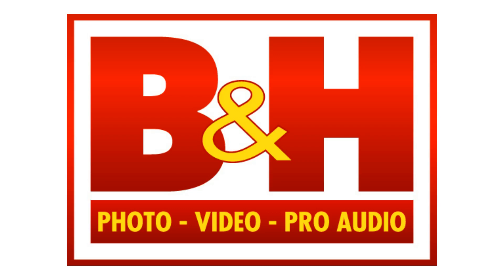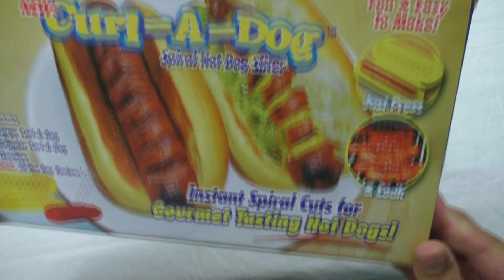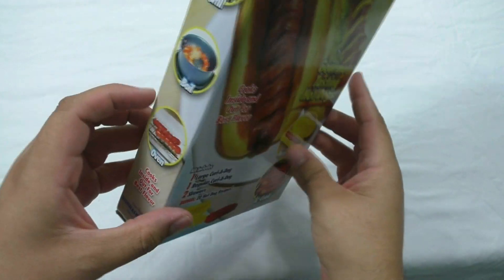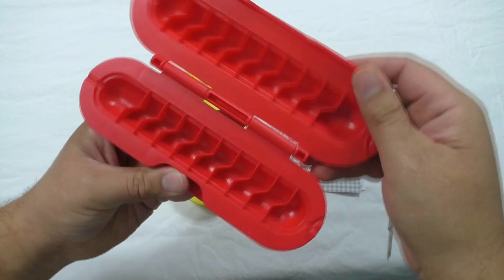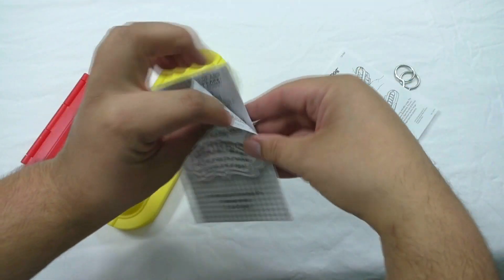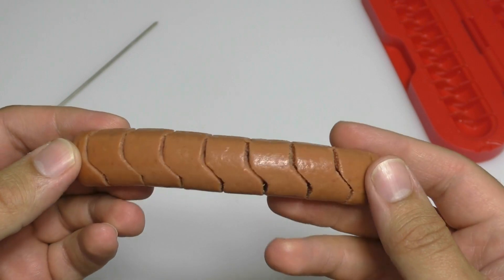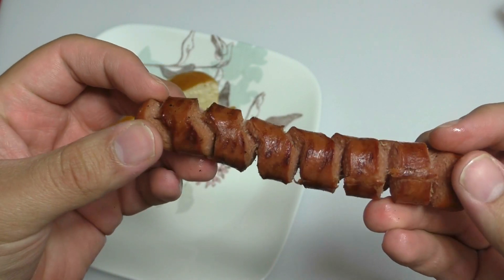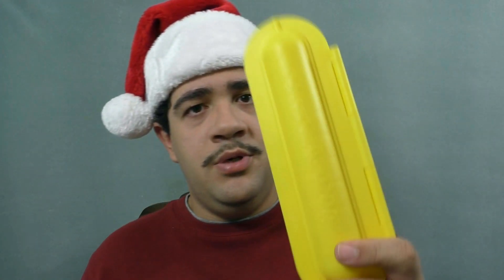Curl A Dog review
This is my official review of the Curl A Dog review
Recommended products.

special music credit:

Zythian - Soar [Creative Commons]